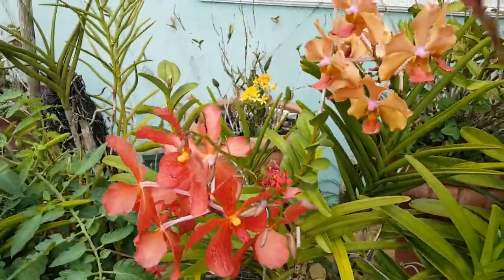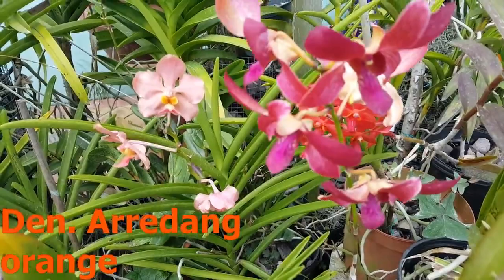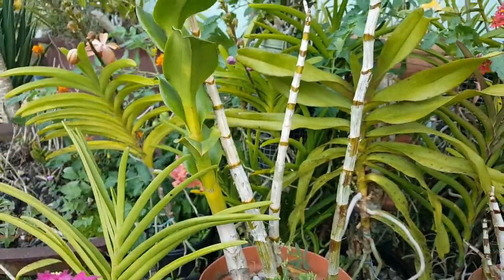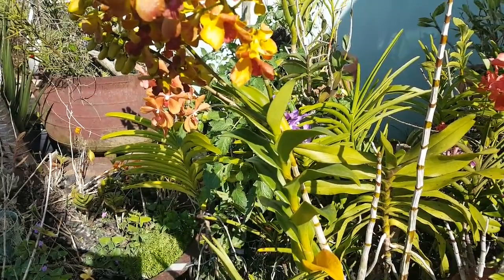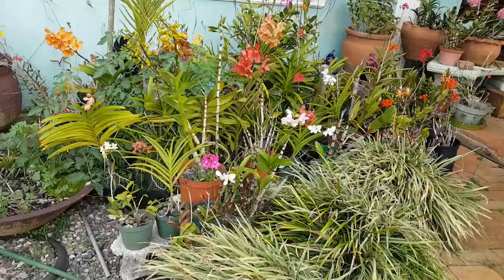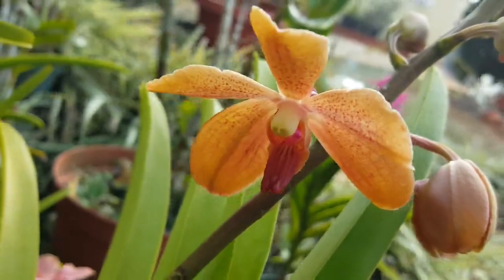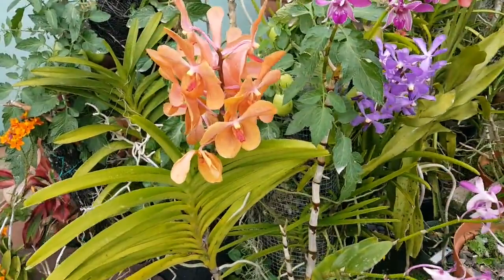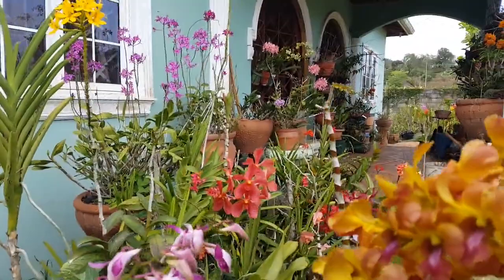My newest Orchid bed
Highlighting the newest orchid bed in my garden. This bed was established about one year now and is still not yet where I want it to be as it is still a work in progress. You will see small vanda towers, dendrobium orchids and epidendrum orchids as well.